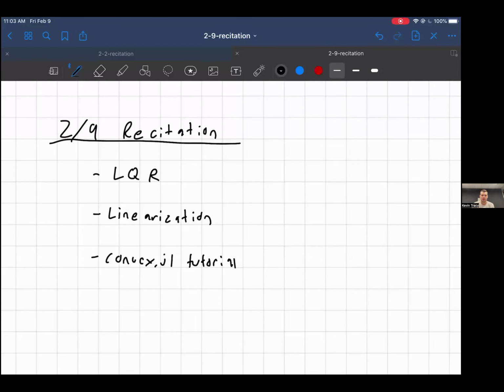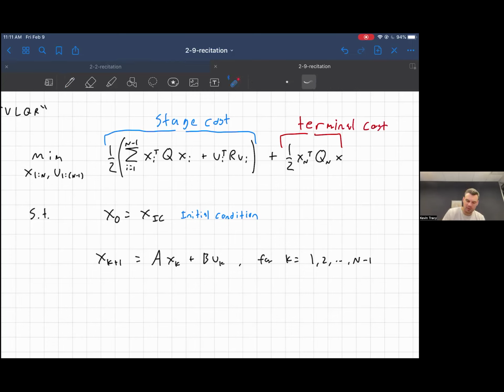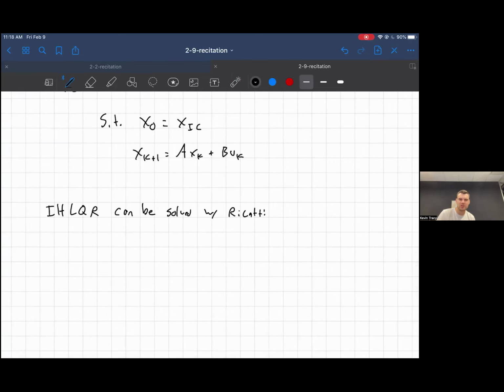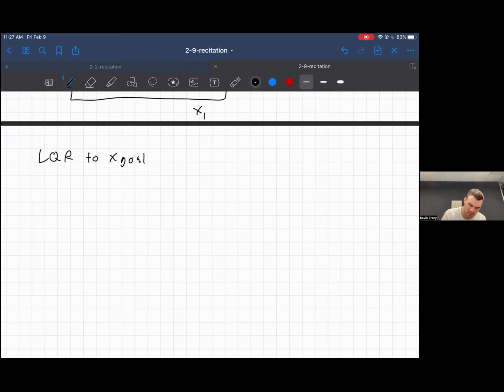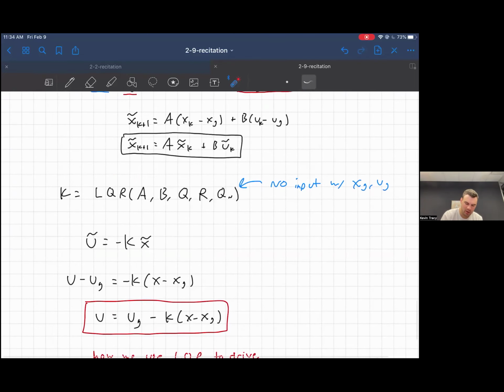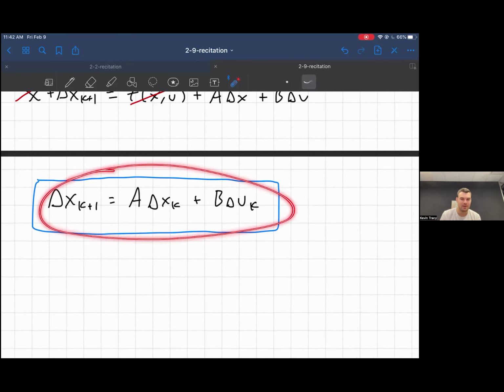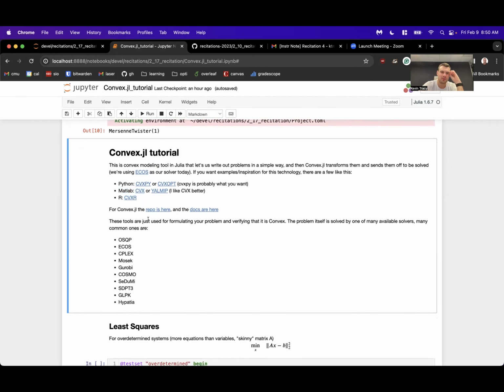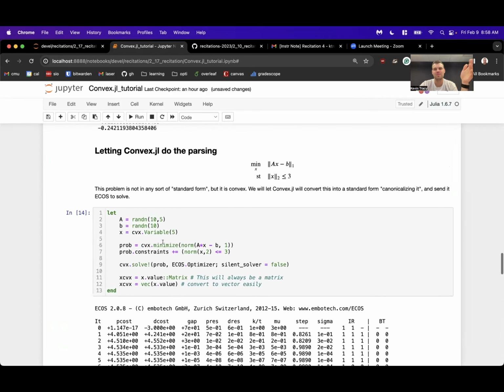Intro to LQR and Convex.jl | CMU 16-745 | Recitation 4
00:00 intro
01:30 discrete time dynamics as MDP
04:05 finite-horizon LQR
12:50 infinite-horizon LQR
23:22 LQR to x_goal
33:30 LQR for nonlinear systems
45:11 Convex.jl tutorial